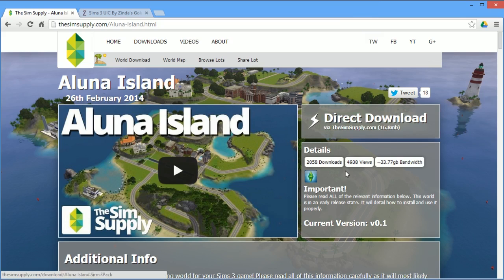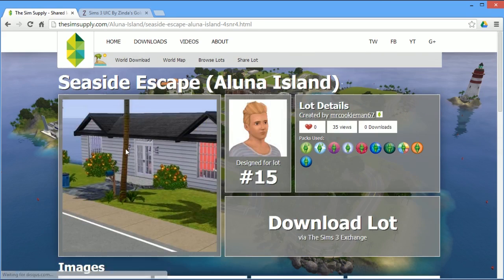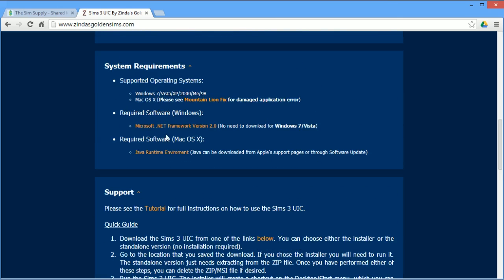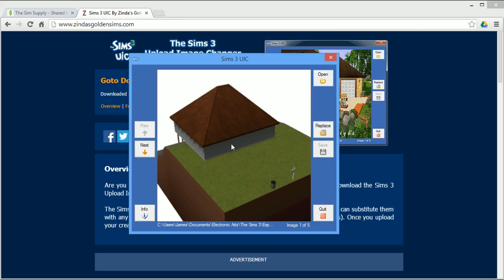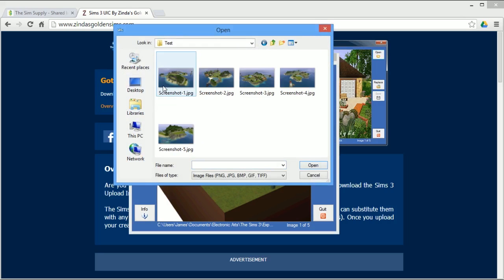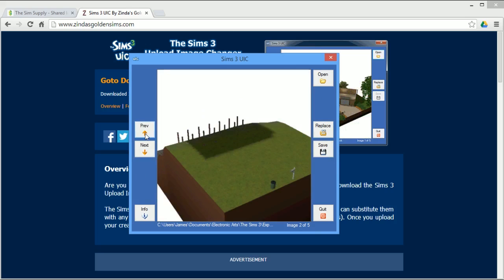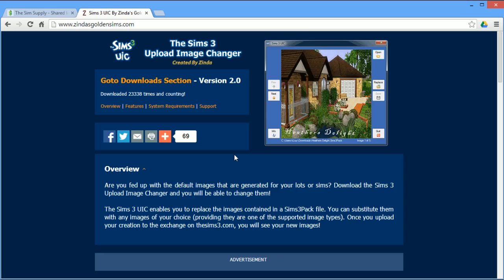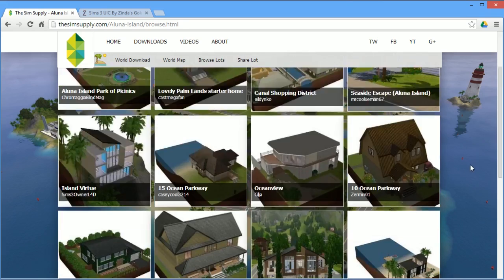How to Change Images in Sims3Pack Files